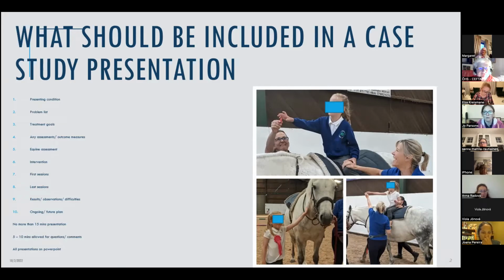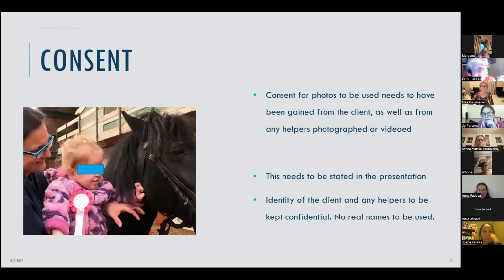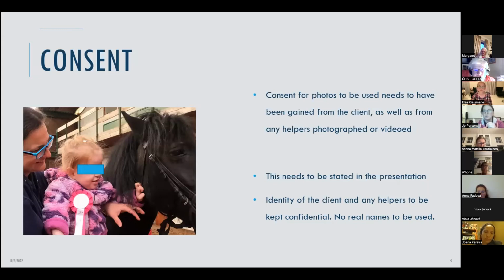2022 EEFTN practice sharing quidelines